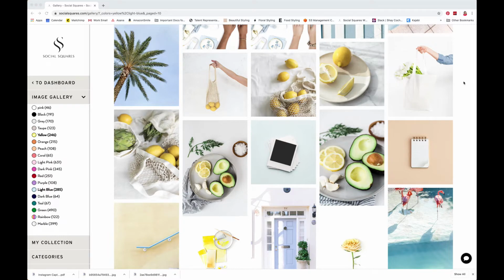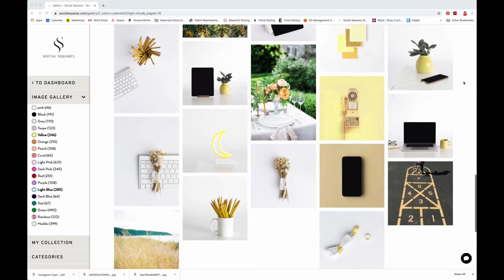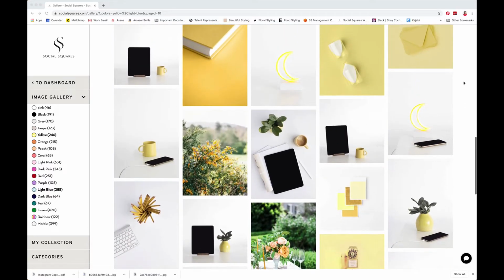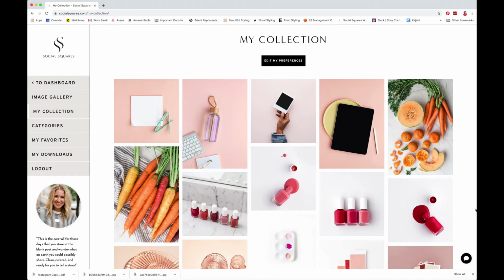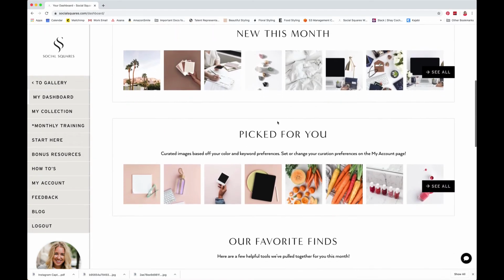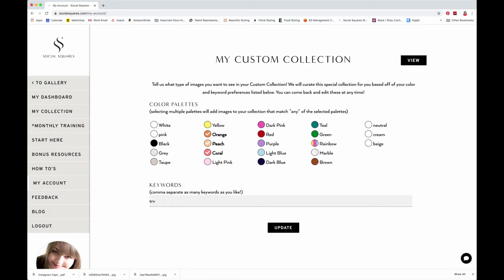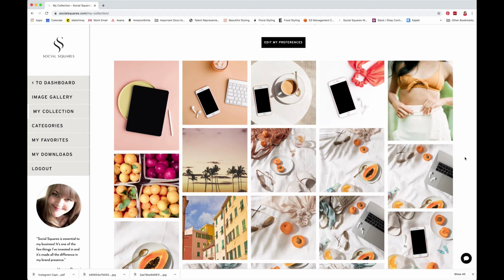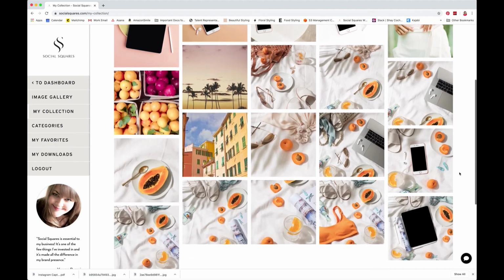How to use custom curation in Social Squares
Shay here! Today I just wanted to show you how easy it is to set up custom curation inside of Social Squares. You are seriously 3 clicks away from a perfectly curated feed.